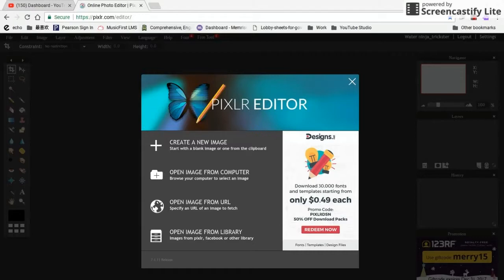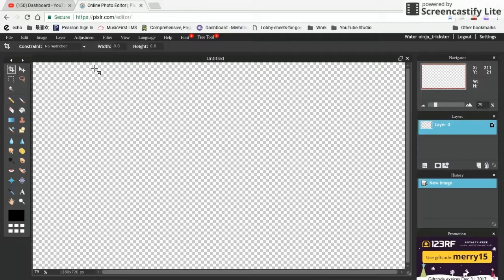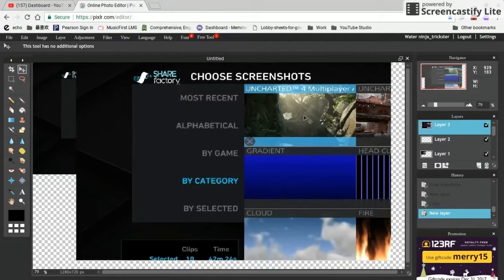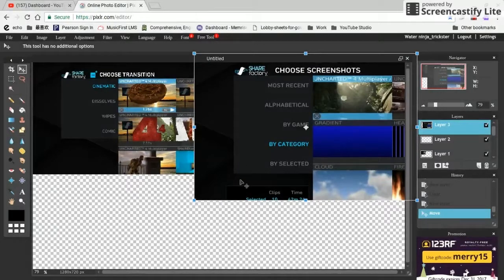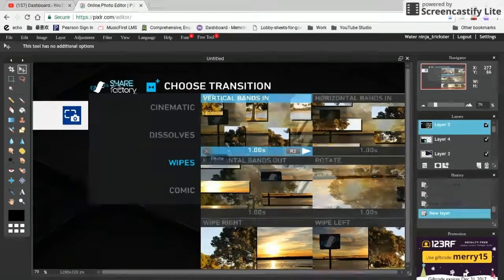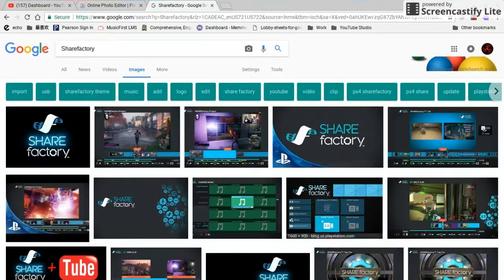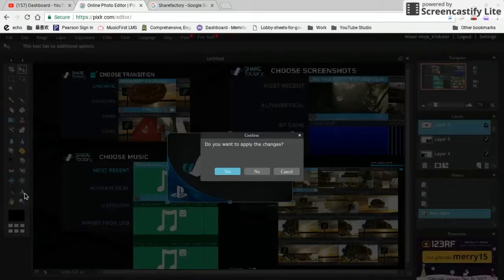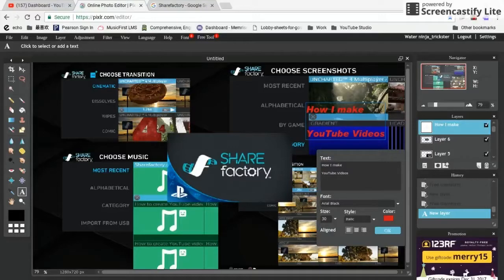How to make YouTube Thumbnails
This website as helped me with my thumbnails since I don’t have a pac pro labtop.